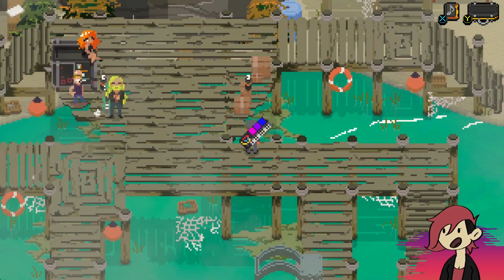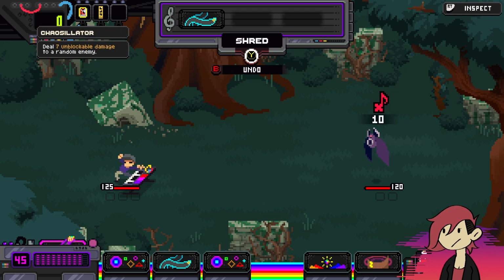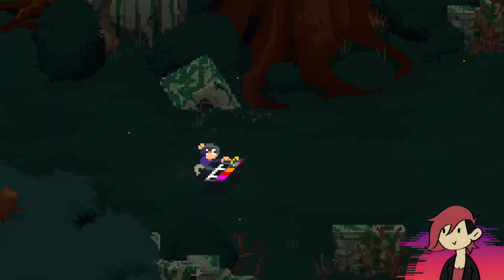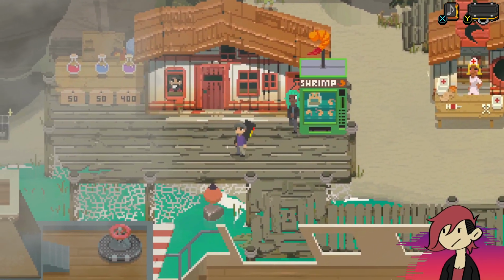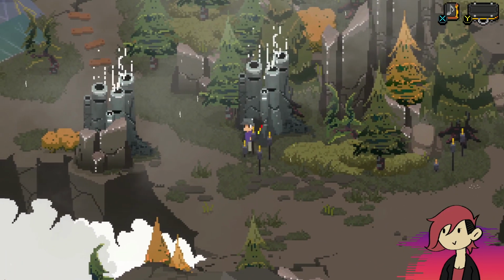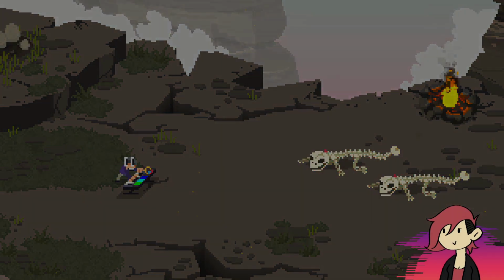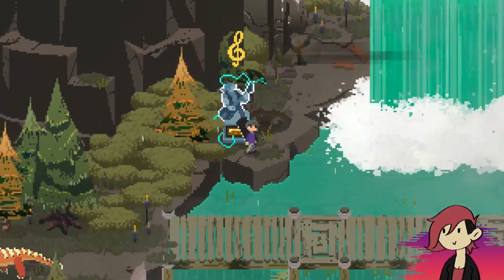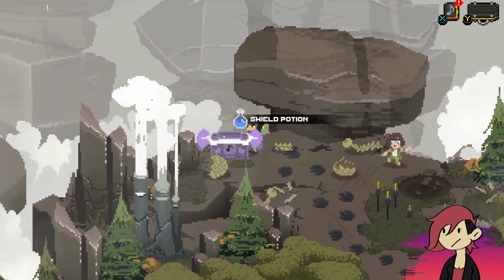Musician Plays FRETLESS - Time to Synthesize ft. Andrew Huang | Part 4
We try to learn the Synthesizer and make our way around DropDee Beach!

Links to my Bands:
Between Decisions